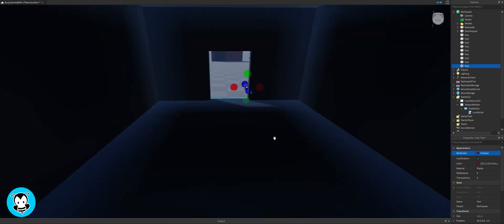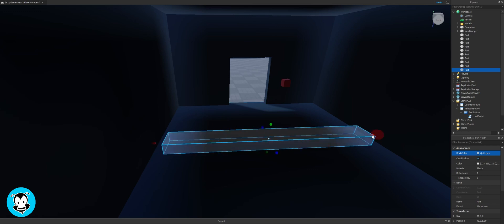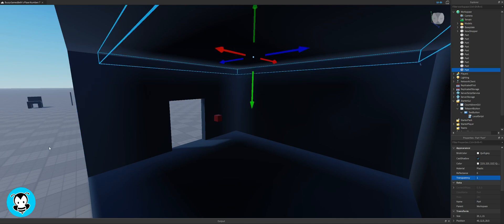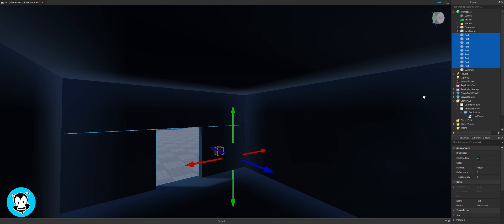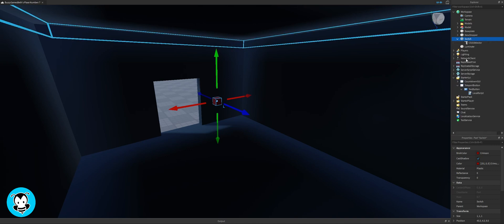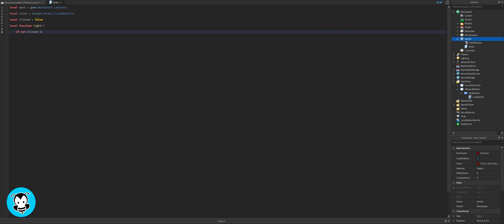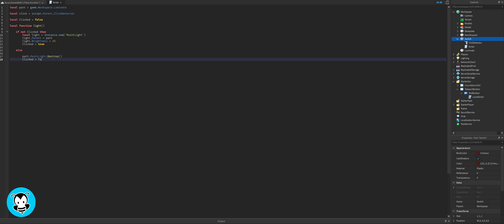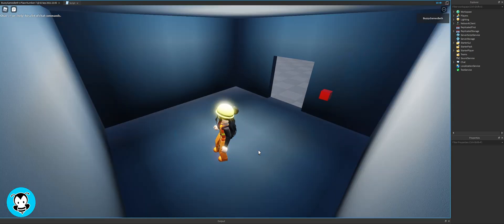How to Make a Light Switch on Roblox Studio